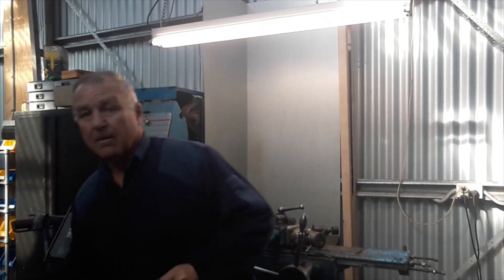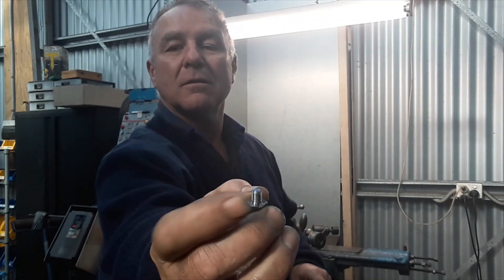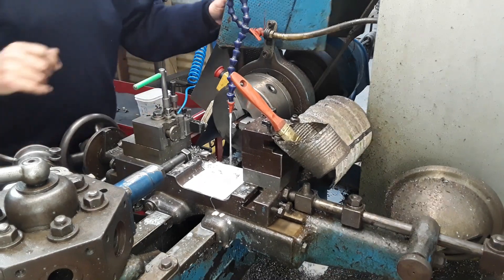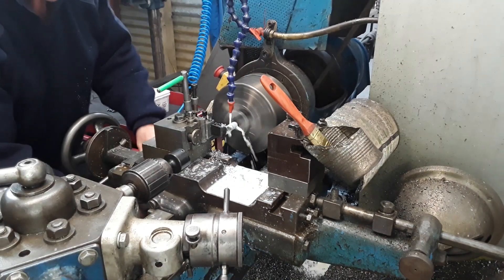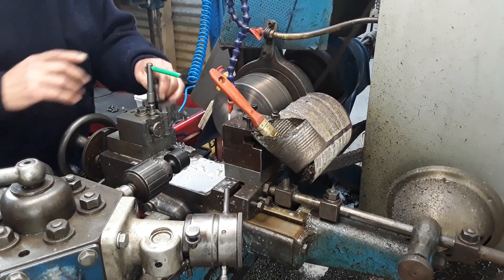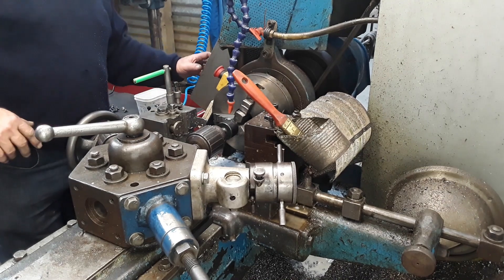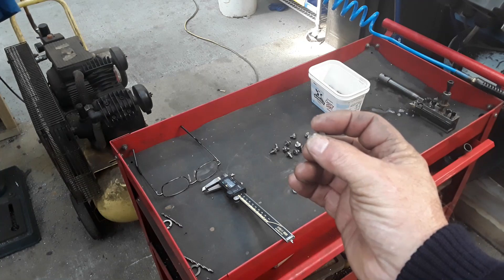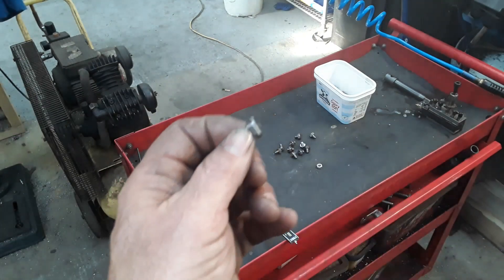Oz BSA Bantams, Crankcase drain plug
Manufacturing process of a crankcase drain plug by Oz BSA Bantams